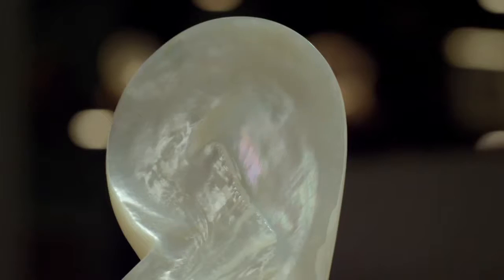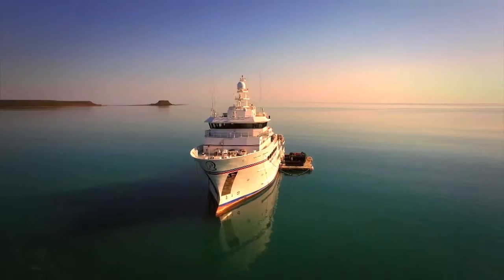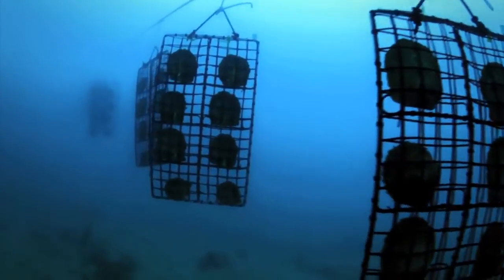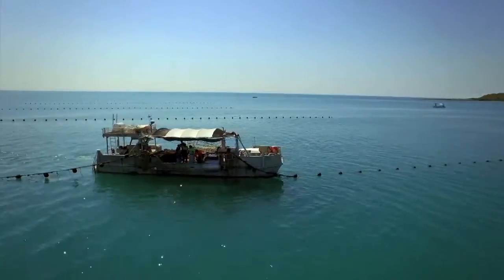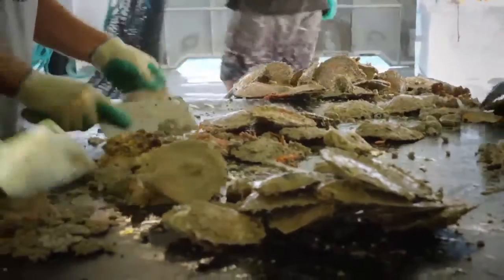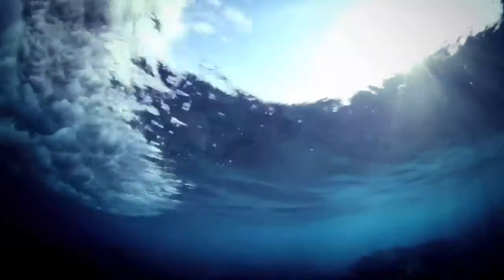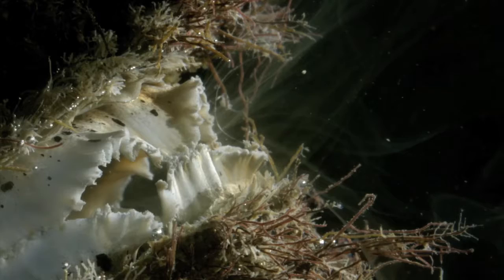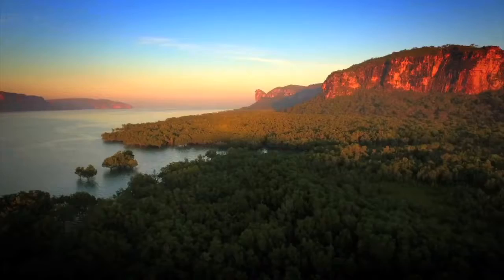Pinctada Maxima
Executive Director of Paspaley Pearling Company, Peter Bracher talks to the National Geographic Channel about the Pinctada maxima oyster which resides in the pristine waters off the north-west coast of Australia. The largest and most valuable of all pearl producing molluscs, it is from this oyster that Paspaley produce their Australian South Sea pearls.

Discover more at Australiansouthseapearls.com